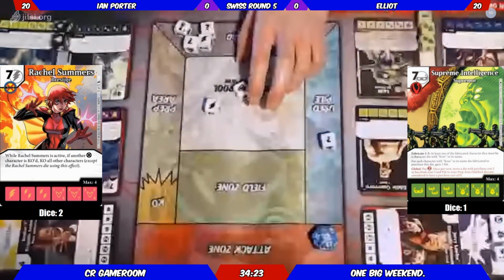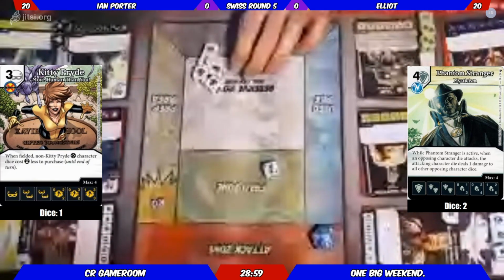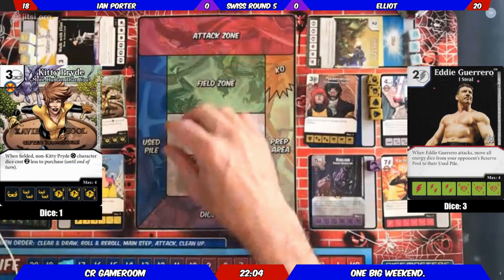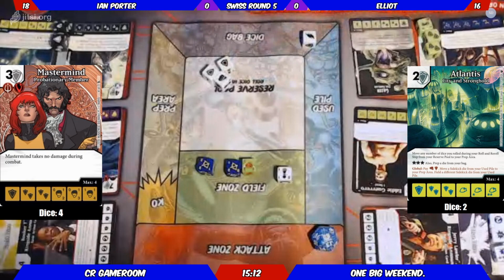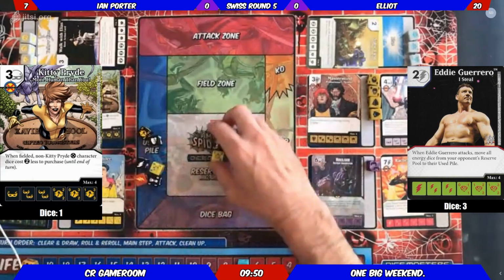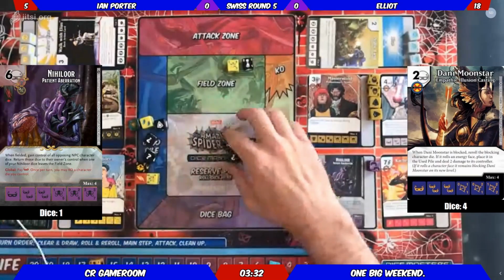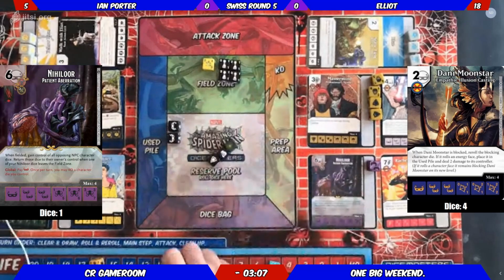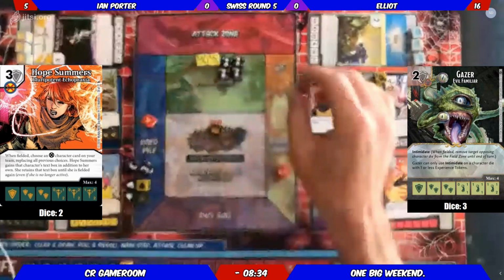One Big Weekend 2 Round 5 Ian vs Elliot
OBW Corona Consolation Round 5 Ian vs Elliot